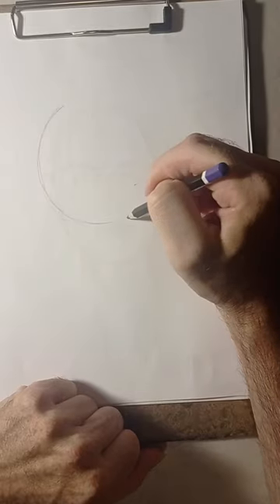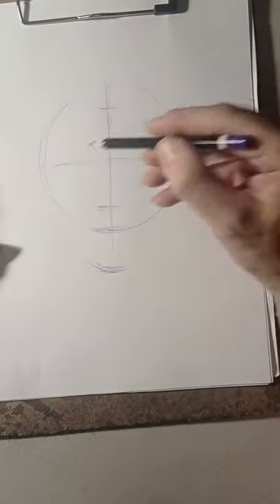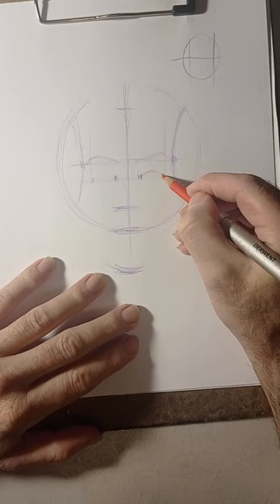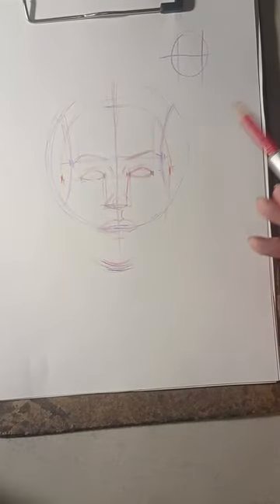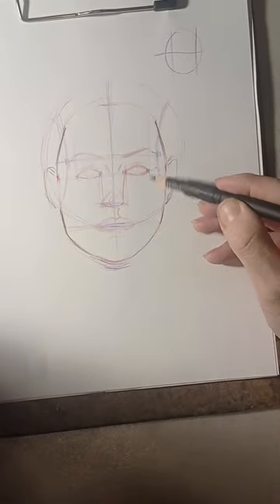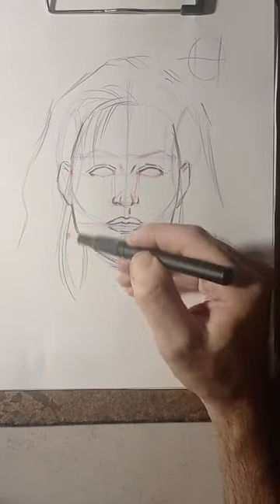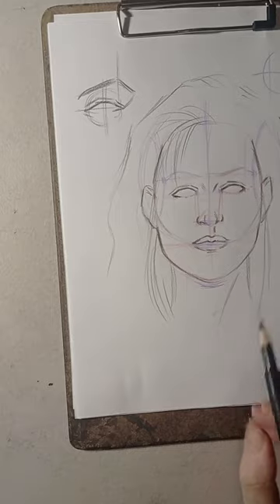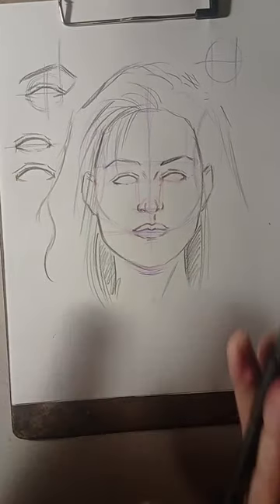HOW TO DRAW A FRONT VIEW USING THE TENNIS BALL METHOD THE LOOMISE WAY / SHORT VEDIO